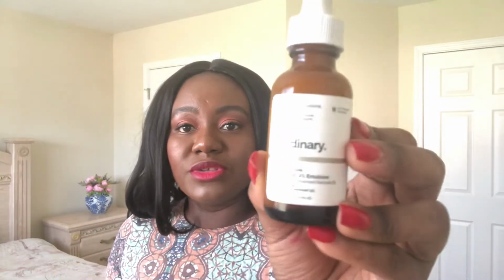The Ordinary | Granactive Retinoid 2% Emulsion | Anti-Aging serum Review | Lea's Living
Hello Friends,

Today I am reviewing another The Ordinary face serum - The Granactive Retinoid 2% Emulsion. I was looking to upgrade my retinol intake in my routine and start investing in the process since it usually takes a bit of time for your skin to start showing the result with this molecule. This face serum is different since it is an emulsion - a blend of water and oil - which gives it a milky and light consistency and makes for an easy and smooth application with high penetration and hydration.
I hope you enjoy this review - if you do - please give it a like - that would mean the world to me!